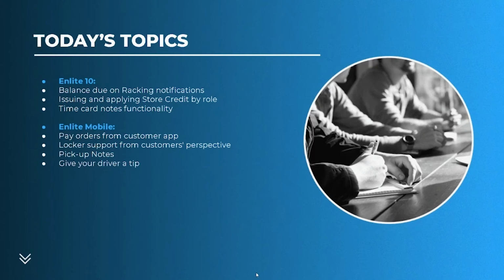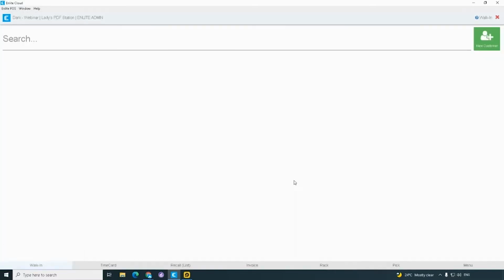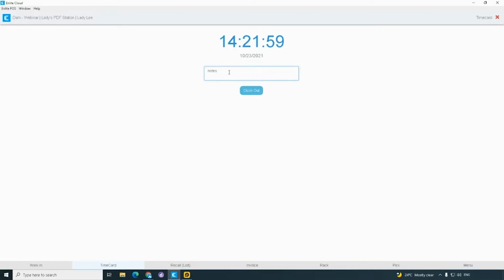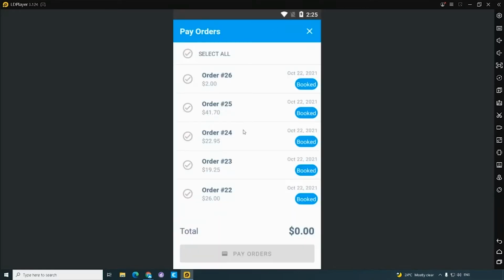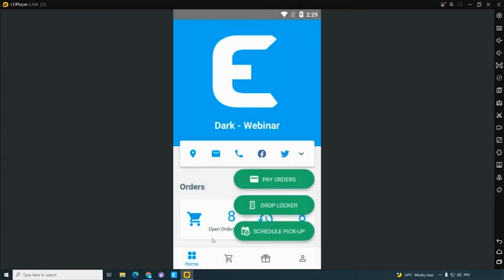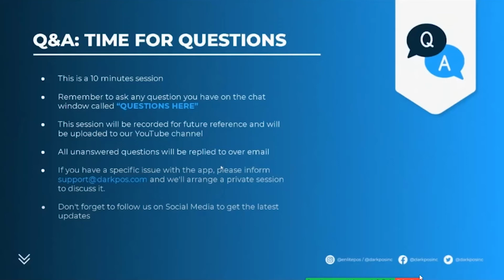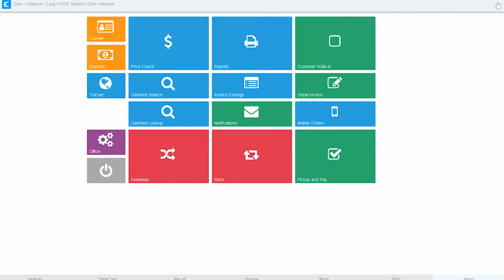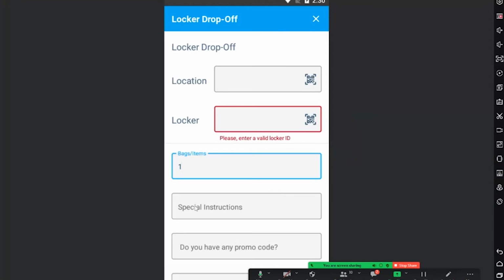Webinar Bites: Product Updates Pt 2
Webinar Bites - November 2021

Powered by DARK